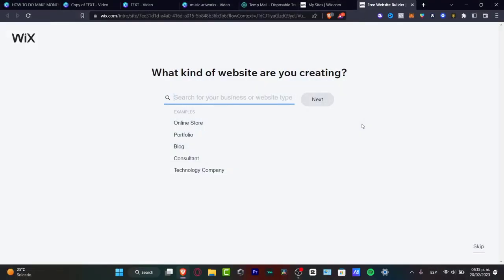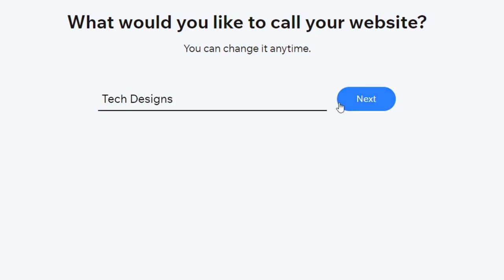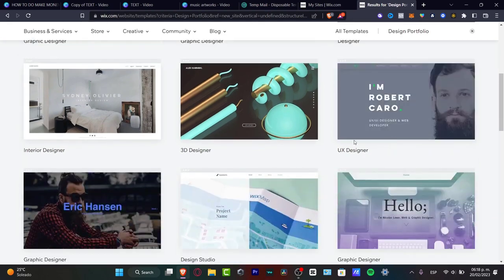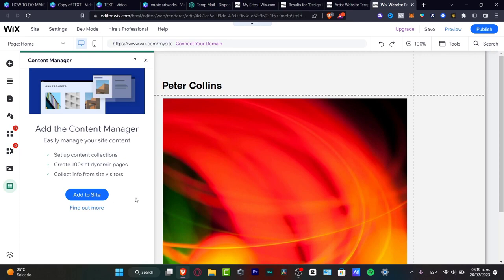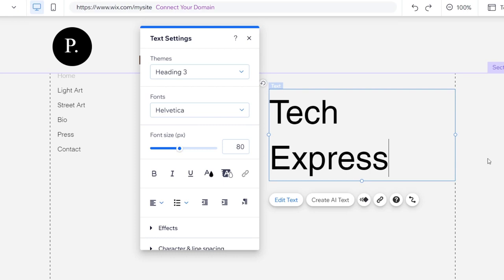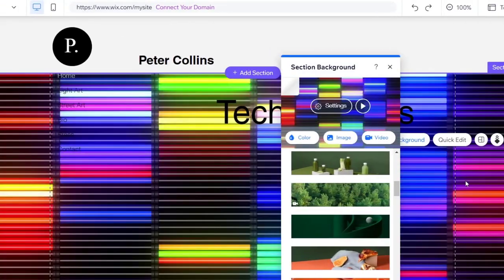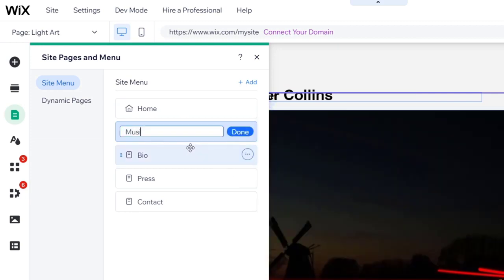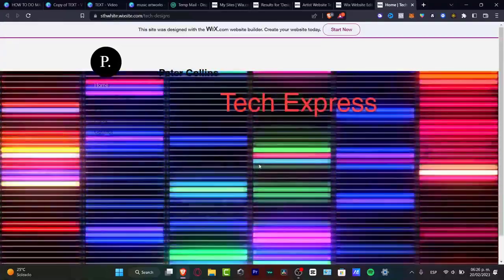How to Use Wix to Make a Portfolio Website 2026 (Step by Step)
Building a Wix portfolio website is a simple and effective way to showcase your professional work and skills. To get started, create a Wix account and select a template that best fits your needs. Customize your website by adding your own content, images, and branding elements. Utilize Wix's drag-and-drop editor to easily create a visually appealing and user-friendly website.

Make sure to include a clear and concise bio, a portfolio page displaying your best work, and a contact form for potential clients to reach you. Lastly, optimize your website for SEO to increase visibility and drive more traffic to your portfolio. With Wix's user-friendly interface and customizable options, building a professional portfolio website has never been easier.